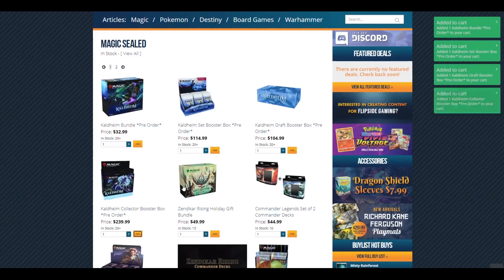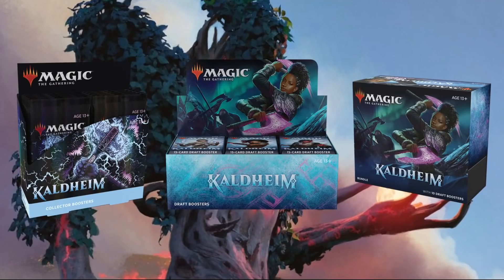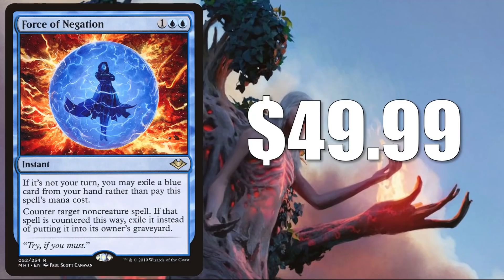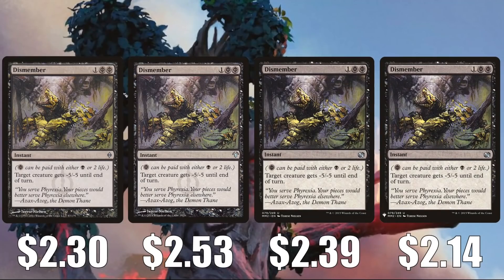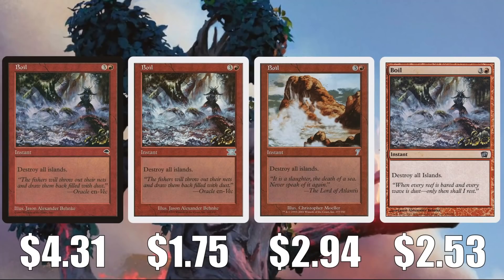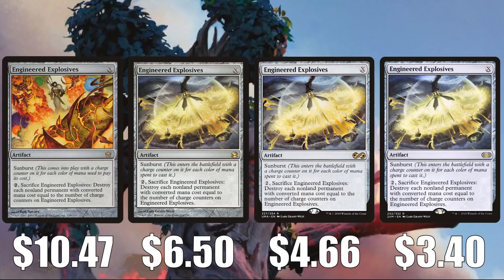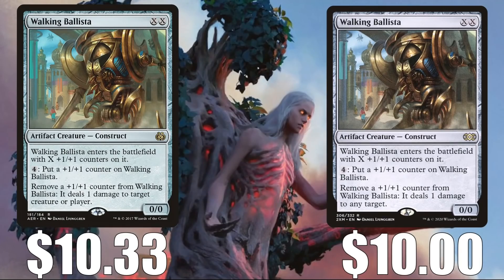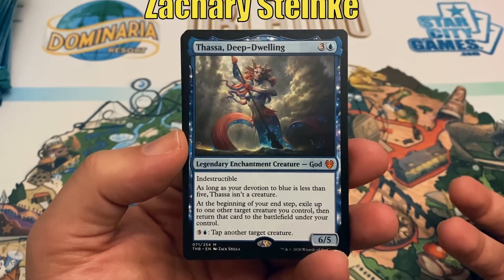MTG Market Watch: 10 Highly Played Modern Cards You Should Have in Your Collection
In this special Picks of the Month episode of the Magic the Gathering Market Watch we look at ten highly played Modern cards you should have in your collection.

Check Out FlipSideGaming.com and use the promo code “HEROES” to get 10% off any order over 10 USD and there is free shipping in the US for Singles orders and orders of at least 100 USD.  They currently have Kaldhiem Products available for preorder and much more

Adam Hall
Adam Mosher
Cesareo Garasa
Dave Acosta
Gregory Boswell
Jeremy Beard
Joshua Lacroix
Justin Lewis
Kay Drechsler
Kjell Egil Hustad
Manny Diaz
Marcos Ong
Sean Brown
Thiemo
Xiaofan Yin

Aaron lovelace
Andrew Caltagirone
Anthony Mikulaschek
Cade Browning
Chris
Daren Manville
David Foreman
David Olivares
Drew Hartl
Fernando Orozco
Giovanni Fox
Michael Jacques
MTG Strategist
Ordinary Mike
Summer Tardy

Alexander Levine
Allen Law
Allen Ott
Al Soto
Aren Martin
David Werk
Diego Idi
Dillon Janes
Geert Borger
Jared Teague
Jeff Joecken
John Johnson
Louis J Neumayer
Mitchell Davenport
Oliver Schulz
Pinnito
Piotr Jedliński
Quintin Ang
Ryan Barolo
Sehanine Moonbow
SnoozyApple
Squick Thinger
Zachary Steinke